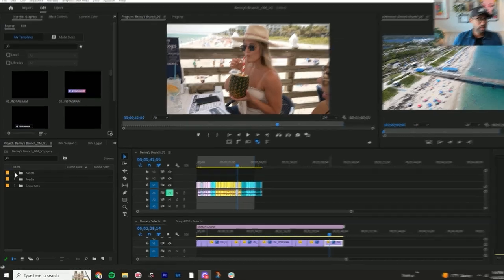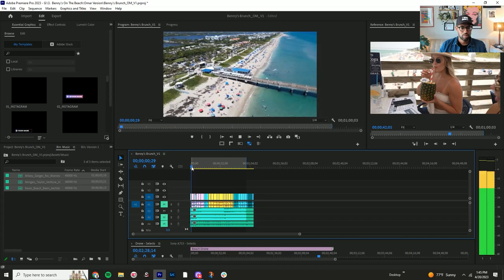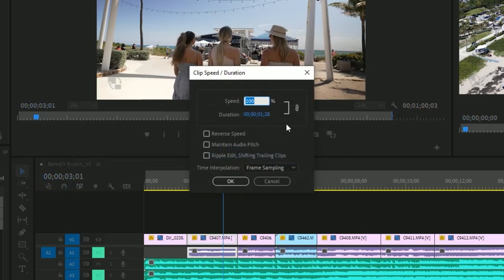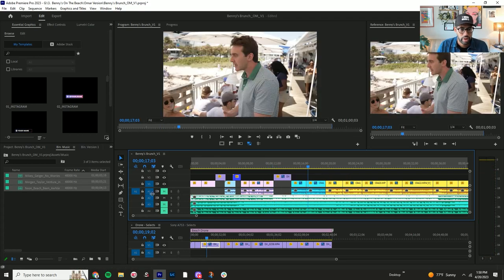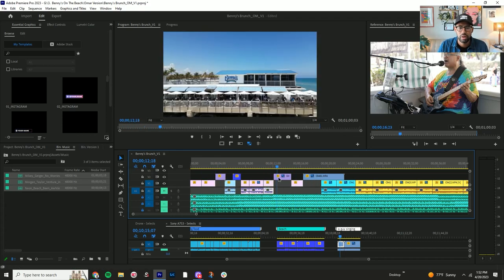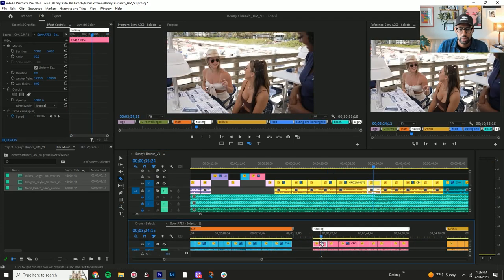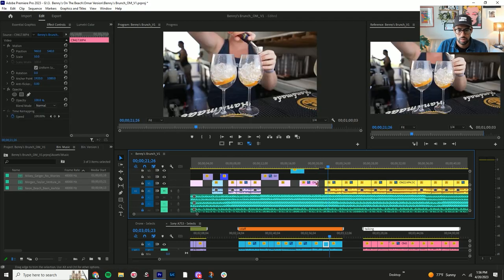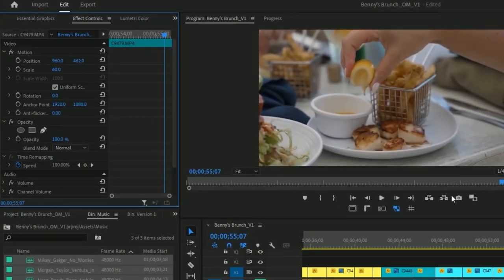How to Add Music - Video Editing Workflow (7/9)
Welcome to Part 7 of our Video Editing Workflow Series, where we dive into advanced editing techniques to take your videos to the next level. To begin, we navigate to our assets folder and import the music tracks we discovered in our previous search. Watch as we effortlessly import them into our timeline, placing each track one underneath the other. This technique allows us to easily compare and switch between tracks, ensuring we find the perfect fit for our edit.

As we listen to the tracks, we analyze their vibe and how they complement the visuals. Throughout the editing process, we pay attention to details and maintain a polished look. We'll guide you through the art of removing clips that may not align with the overall high-end aesthetic of your video. Don't miss out on this educational and engaging episode that explores advanced editing techniques and the magic of music integration.

In this tutorial:
00:00 - Importing Music Files
00:15 - Choosing a Track
01:08 - Deleting Track Options
01:24 - Checking Frame Rate
01:36 - Unlinking Clip
01:58 - Pulling in/out Clips